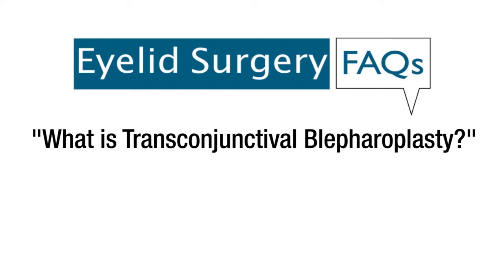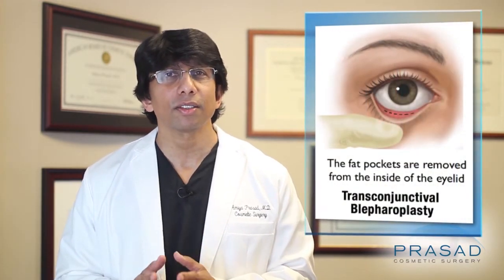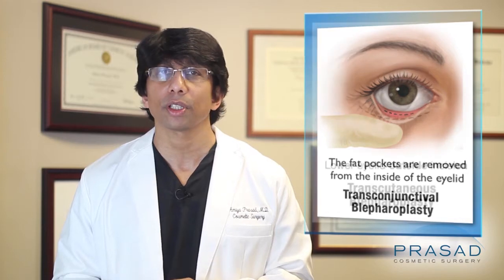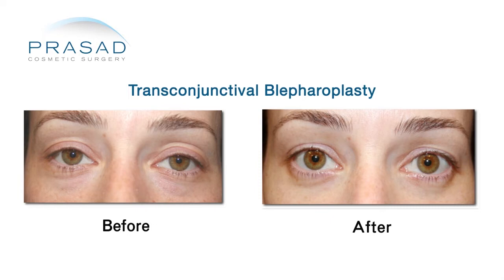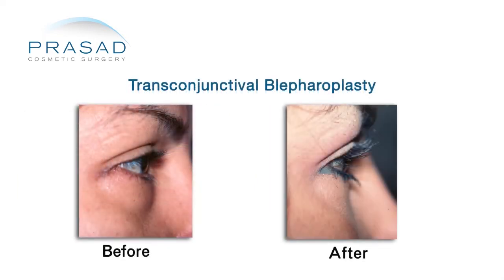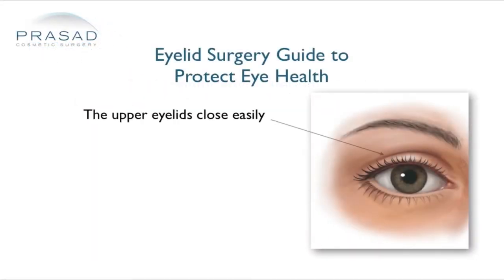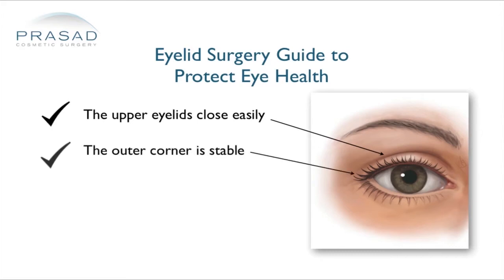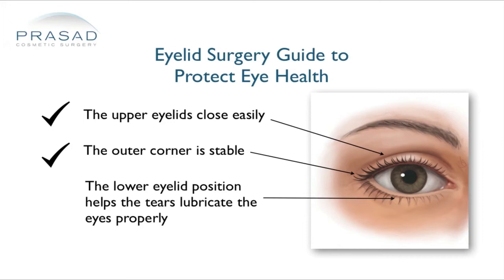What is Transconjunctival Blepharoplasty?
Lower eyelid surgery, frequently performed to remove puffy eye bags, is a common surgical procedure. Its popularity has unfortunately led to many patients having complications. Dr. Amiya Prasad, a leading eyelid specialist,  performs lower eyelid surgery AKA lower blepharoplasty creating  a natural-looking result that can leave virtually no trace of surgery. Many general plastic surgeons who perform the procedure have insufficient experience with eyelid support anatomy which results in eyelids being pulled down, skin exposure, eye overexposure, as well as excessive and visible scarring. Dr. Amiya Prasad performs complex reconstructive eyelid surgery for patients who come from all over the world who have complications.

Transconjunctival blepharoplasty is a technique used to address puffy under eye bags from the inside of the eyelid.

One of the most important benefits of this technique is that there is no external incision visible, and therefore leaves no scarring or physical evidence that you’ve had a cosmetic procedure. Another important benefit of using this technique is that the natural shape of the eye is better preserved.

Or come to our clinic on the following address for a personal consultation today: